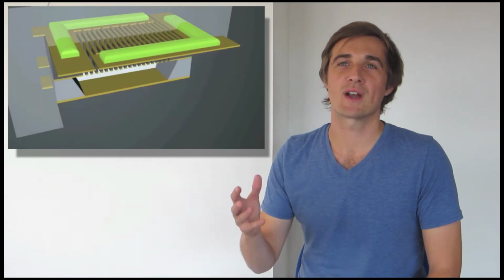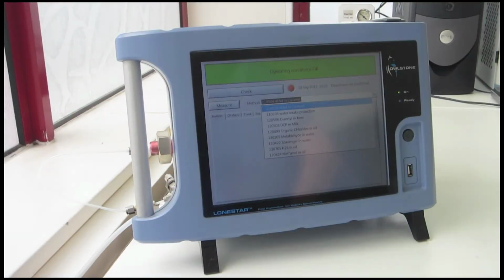Owlstone Health Monitoring in the Palm of your Hand - Nokia Xprize Video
What if you could use you mobile phone to check your health?

There are specific chemicals present in the breath and bodily fluids of people with conditions, such as cancers, diabetes or TB.

A new way of early diagnosing and monitoring your health is possible by simply testing, non-invasively, for these tell-tale chemicals.

For this to be practical we not only need an extremely sensitive, accurate and fast means of identifying chemicals but also a portable, easy to use and affordable end system.

That's what Owlstone provides.

The sensor acts as a chemical filter.

By applying electrical signals we can make all but one kind of chemical hit the sides of the filter -- only the compound we're interested in will make it through to the other side to be measured.

By rapidly changing the signals, we change what is allowed through and can build a complete chemical fingerprint of the environment in real time.

Demostration of instruments Lonestar/Selex Handheld in action (100s) 176
The Lonestar analyzer has the Owlstone sensor at its core.

Originally developed for industrial process control applications, it has been used in feasibility studies with humans that demonstrate the potential of Owlstone's technology for diagnosing a wide range of diseases from Colon Cancer or Inflammatory Bowel Disease to TB or COPD, just by analysing urine, stool or breath.

In order to perform an analysis, a sample is loaded, the user press start, and the instruments are already programed in software with a particular detection problem.

This is enabled by Owlstone's extreme sensitivity, equivalent to being able to detect 1 drop of water in 20 Olympic-size swimming pools, and by its high selectivity and capability to detect a wide range of compounds.

The sensor produces complex fingerprints which relates to the chemical composition of what is analysing. The "intelligence" is entirely in the way those fingerprints are interpreted thorough software in order to provide a simple answer to the user.

Owlstone technology is also at the core of more portable products designed for homeland defense applications.

Owlstone technology could be used in a doctor's office today - but we aim to go much further.
The Owlstone sensor is already tiny and all of the electronics in this box can be shrunk down to the size of a cell phone.

Think ahead,  to when we can all monitor our health at home - diagnose illness even before symptoms develop - start treatments earlier, when they make the biggest difference.

Affordable, portable and easy to use health monitoring - we at Owlstone are working today to make that a reality for tomorrow.